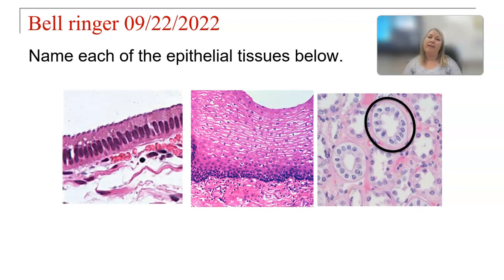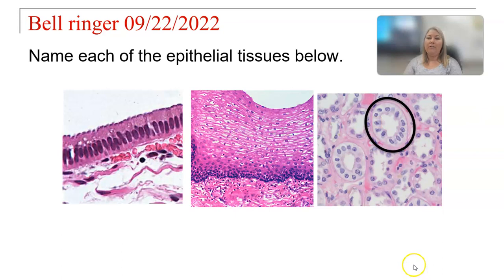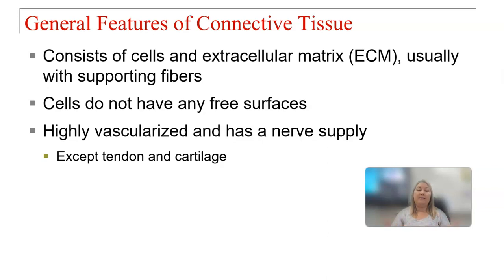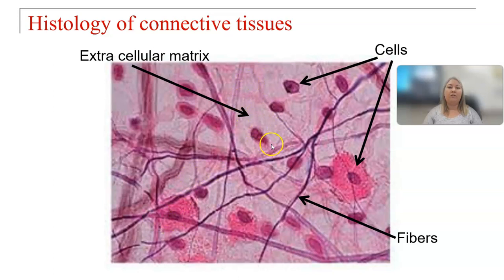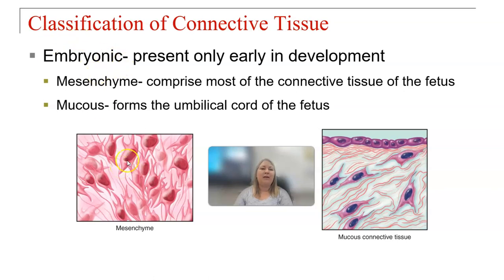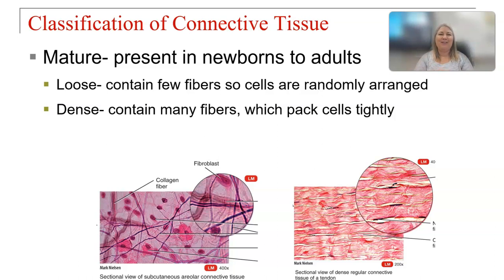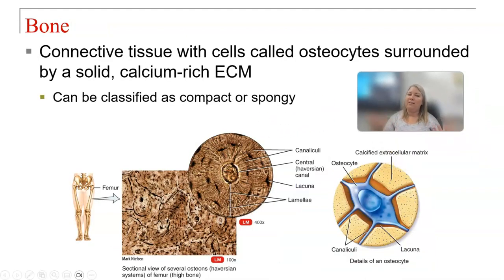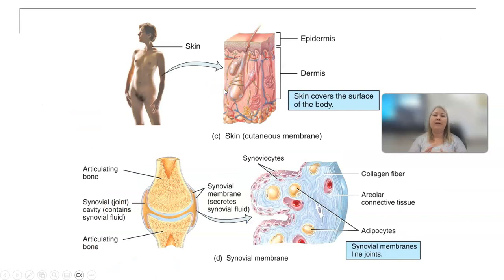AnatomyNotes919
Connective tissues